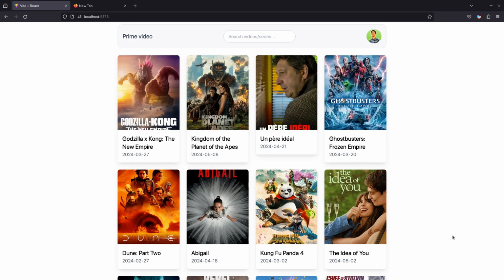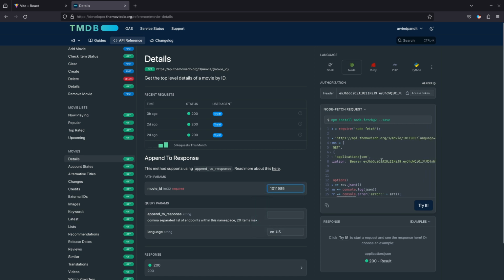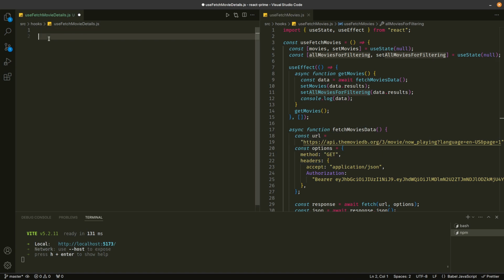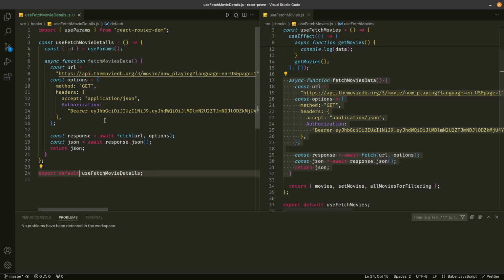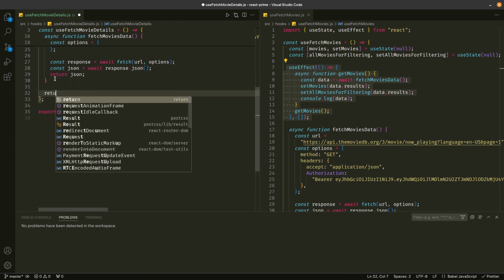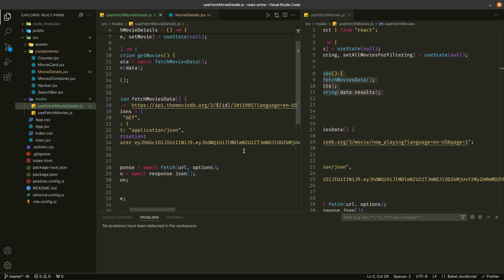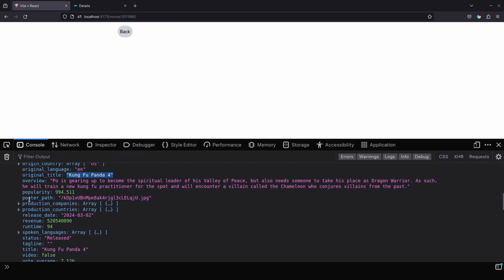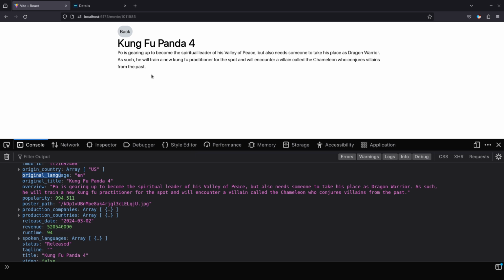Fetching Data in React | Custom Hook for Data fetching | TMDB API | Complete React Course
In this comprehensive React tutorial, you'll learn how to seamlessly integrate data fetching using the TMDB API into your React applications. This tutorial will provide you with the knowledge and tools to confidently integrate external data sources into your React projects.